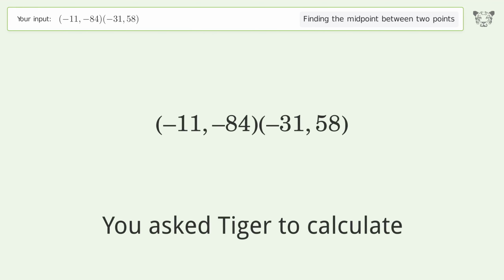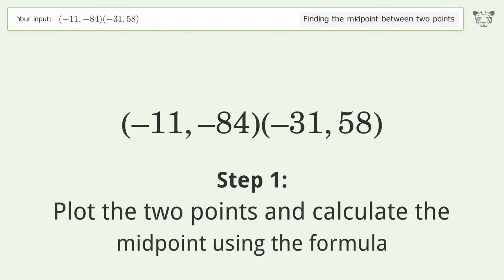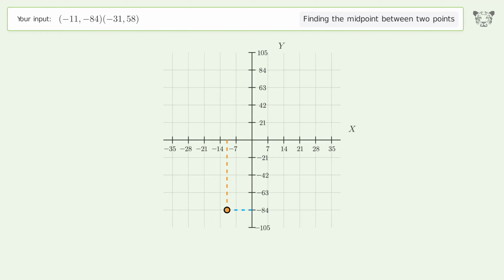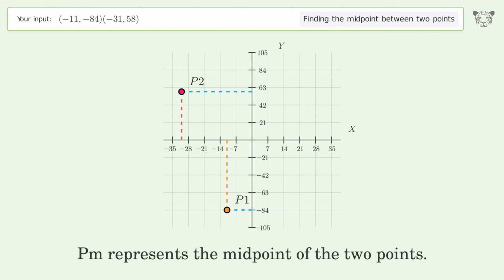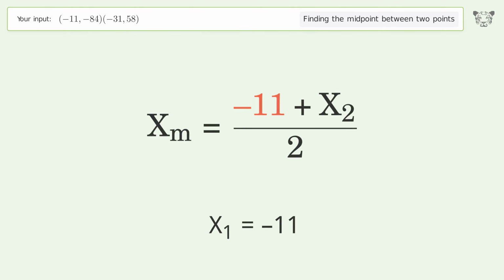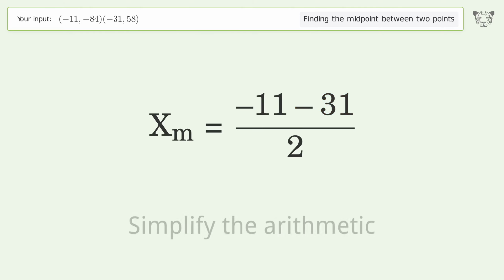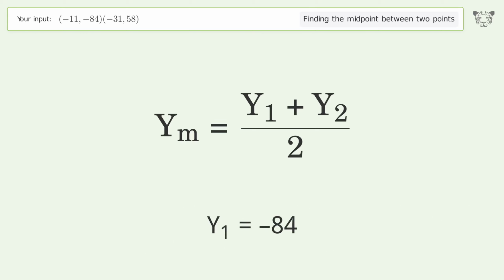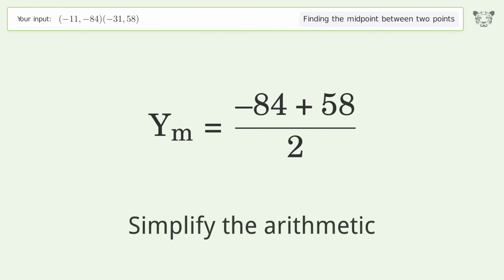Find the midpoint between two points p1 (-11,-84) and p2 (-31,58): Step-by-Step Video Solution